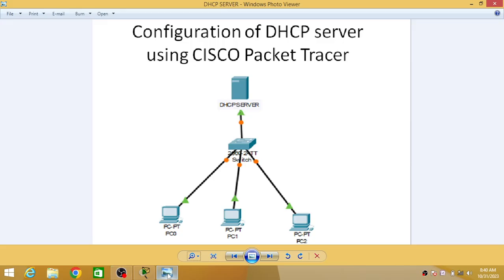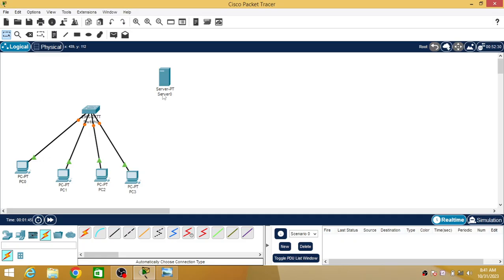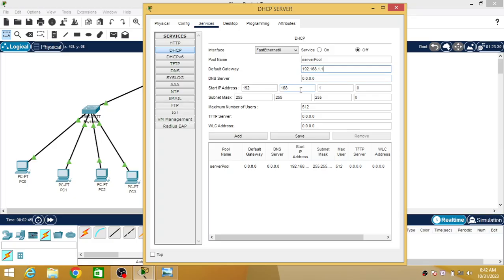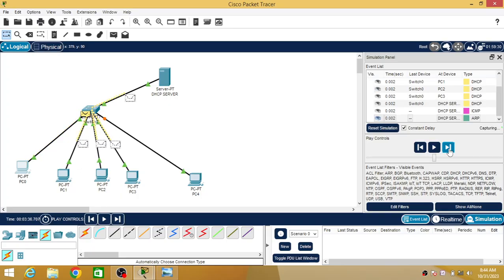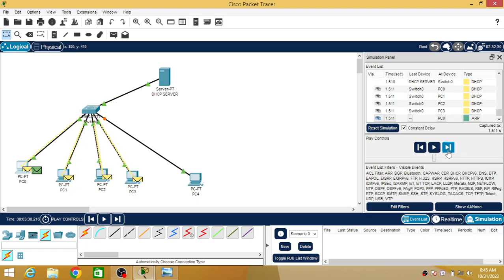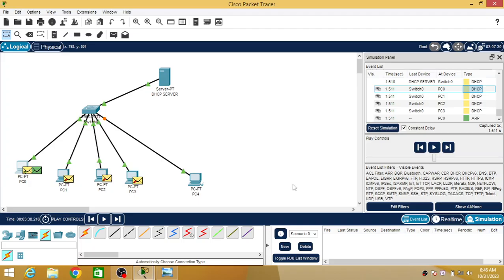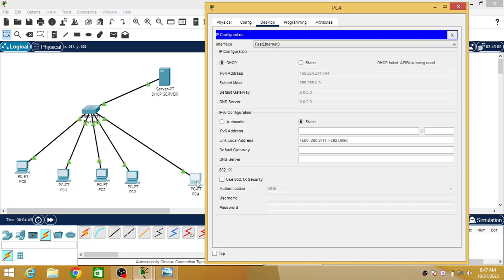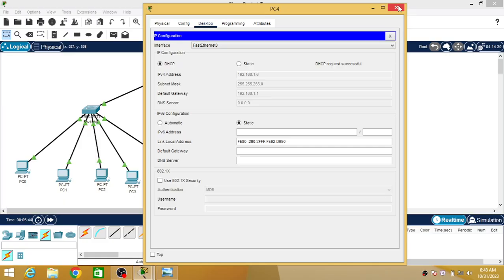How to Set Up a DHCP Server in Packet Tracer without CLI programming.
In this video I have shown how to create a simple network with a switch, 1 SERVER and multiple end devices in Cisco Packet Tracer.
You will learn how to configure the PCs easily & automatically using DHCP server after watching the video.

Dhcp configure,
Dhcp server configuration,
Packet tracer,
Dynamic ip,
cisco packet tracer,
dhcp,
dhcp configuration using cisco packet tracer,
dhcp protocol,
dhcp server configuration,
install and configure dhcp,
ipv6,
installing and configuring dhcp server and assign ip addresses to client machines using dhcp server,
how to configure dhcp server,
how to assign ip address in cisco packet tracer,
how to configure dhcp server in cisco